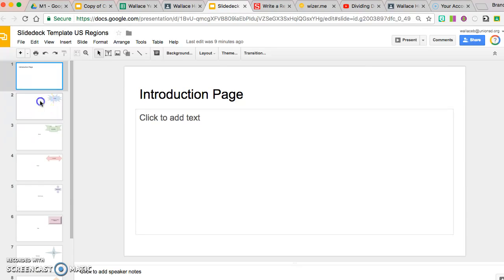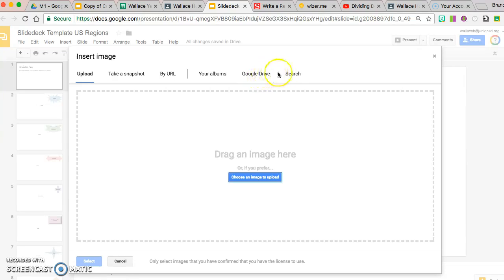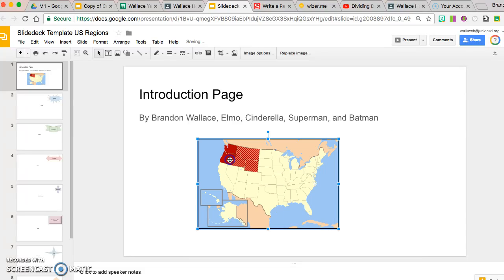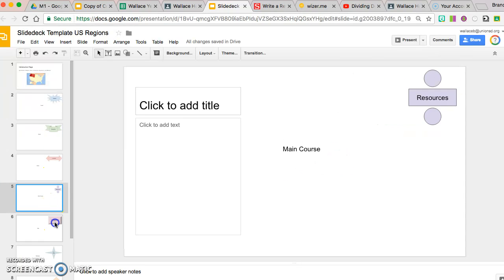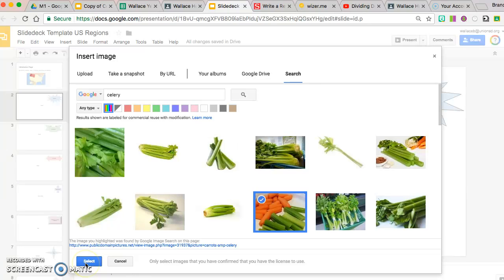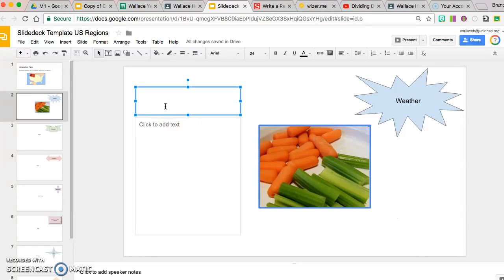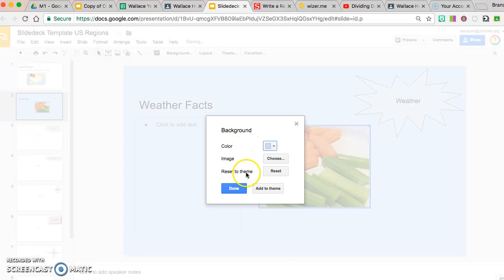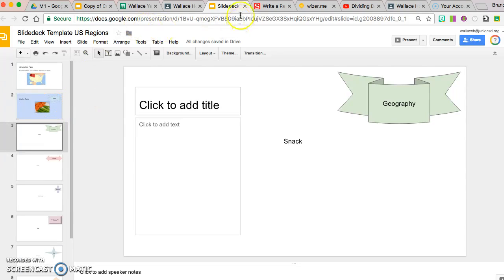Slide Deck Presentation How To